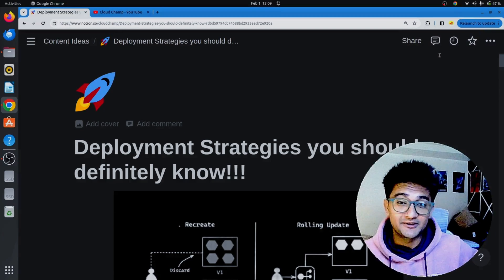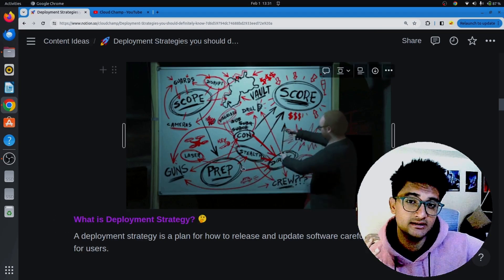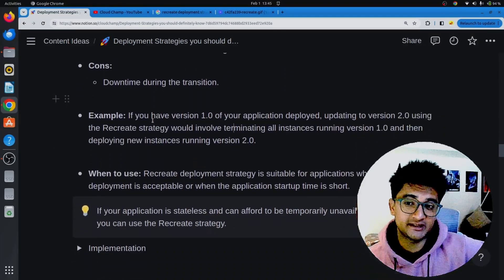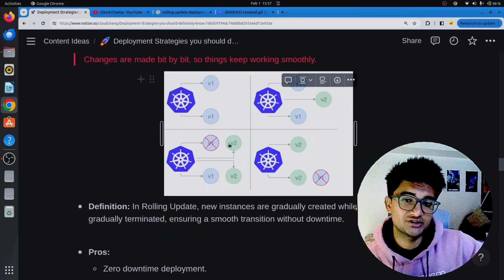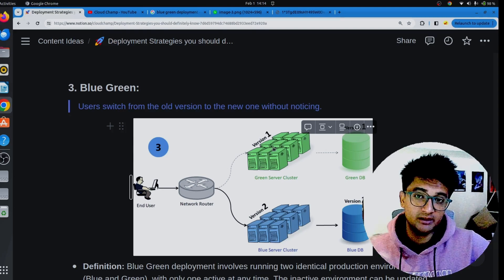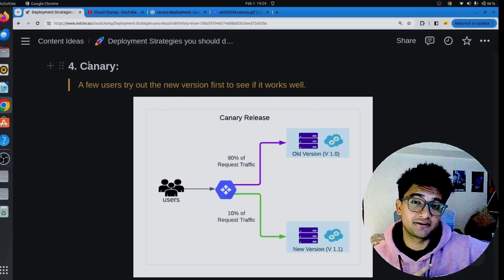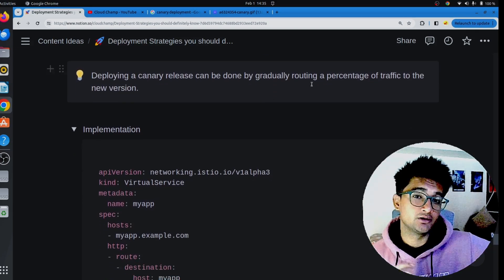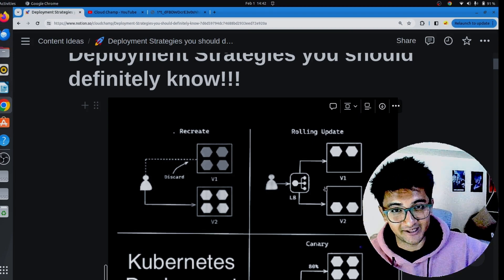IMPORTANT Deployment Strategies in DevOps! (Example & Code)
Most used Deployment strategies in DevOps | Different deployment strategies in Kubernetes | Blue Green Deployment
In this devops video we look at different Application deployment strategies used in Devops including Blue Green deployment, Rolling update deployment, recreate deployment, canary deployment and many other deployment strategies used in Kubernetes along with examples, code snippets and also instructions on when to use which deployment strategy to ensure no downtime and high performance.

Deployment strategies define how you want to deliver your software. Organizations follow different deployment strategies based on their business model. Some choose to deliver software that is fully tested, and others might want their users to provide feedback and let their users evaluate under development features (such as Beta releases).

AWS Blog on Deployment strategies

In this video we look at different deployment strategies and understand what is Blue green deployment, what is canary deployment in kubernetes and how to use it along with other popular deployment strategies, the benefits they provide and also disadvantages of these different deployment strategies.

Timestamp:
Why is knowing Deployment strategies Important in DevOps? 0:00
Deployment Strategy Notes 0:25
What is a Deployment? 01:25
What is a deployment strategy? 01:45
Different deployment strategies in Kubernetes 02:10
Recreate Deployment Strategy in Kubernetes 02:34
What is Rolling Update Deployment strategy 04:47
Blue Green Deployment Strategy 06:32
What is Canary Deployment 09:15
A/B Testing deployment 11:11
Conclusion 12:40

CloudChamp youtube channel is created with an intention to help DevOps engineers, Freshers, and people from non-technical background to start their journey in cloud and devops. Our channel has tutorials, videos and project to teach trending devops tools and technologies like Kubernetes, Terraform, Jenkins, Docker, Ansible and also get certified.

After watching this Deployments strategy video I hope you now have understanding of various different deployment strategies used in kubernetes or in devops field. For any queries or doubts regarding deployment strategies or anything Devops and cloud, please comment.